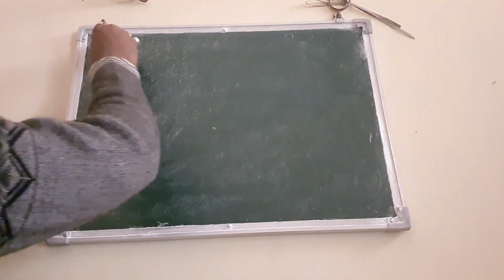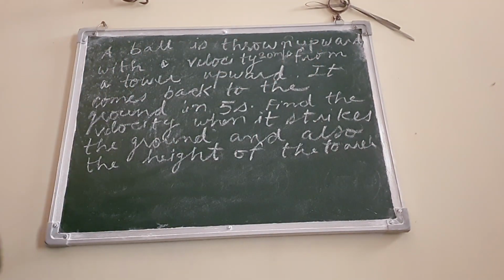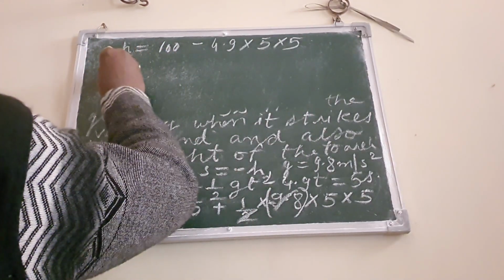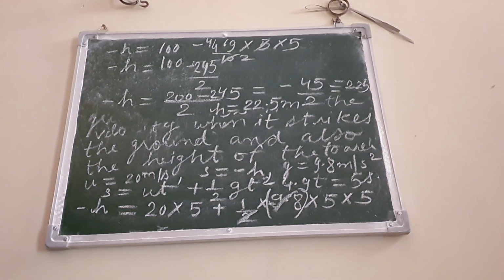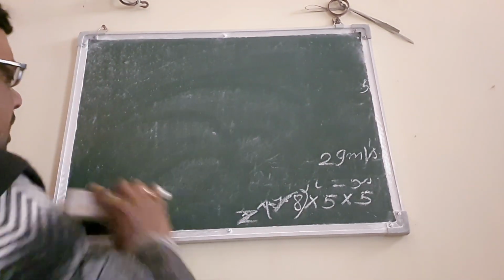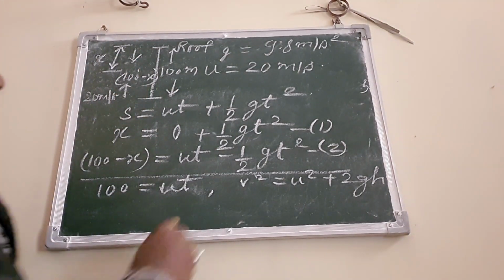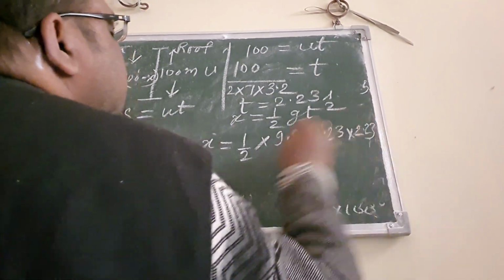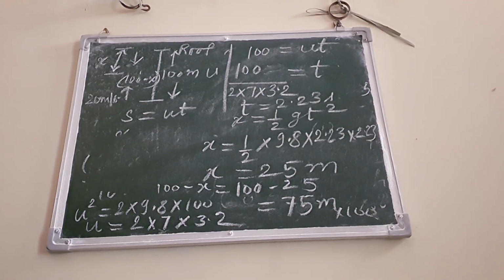IIT competition question physics gravity by abhishek srivastava